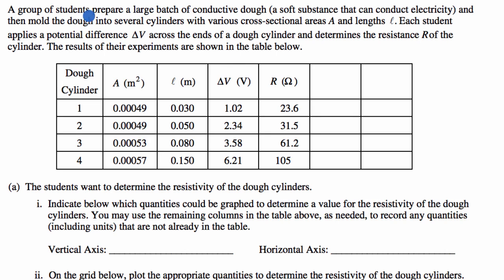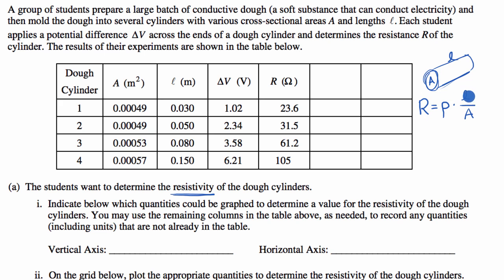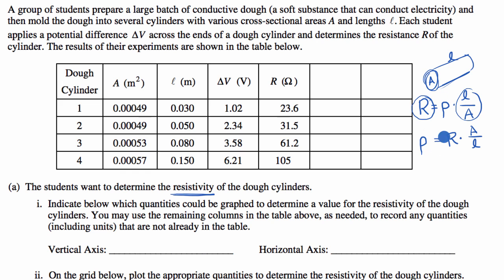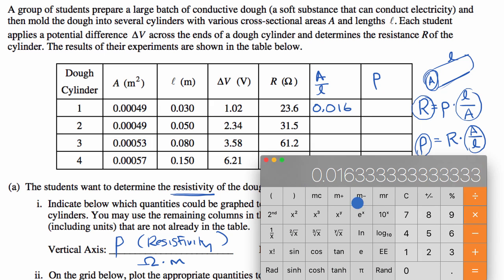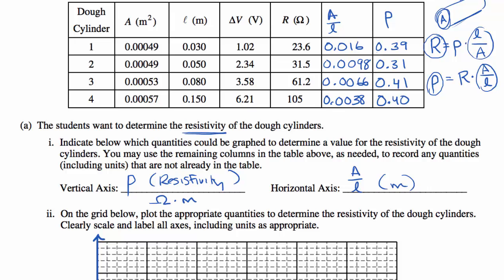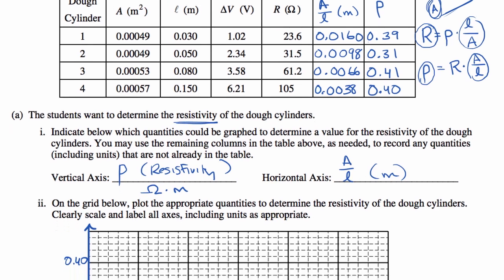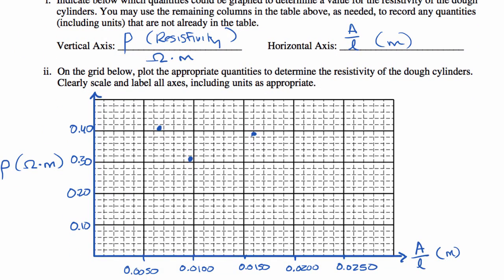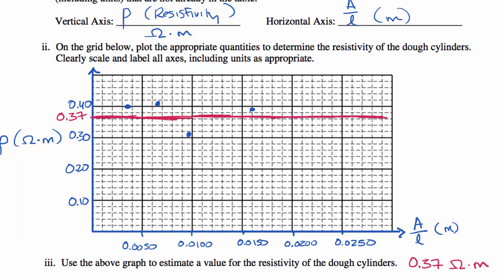Resistivity experimentally determined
AP free response question experimentally estimating the resistivity of a conductive dough.